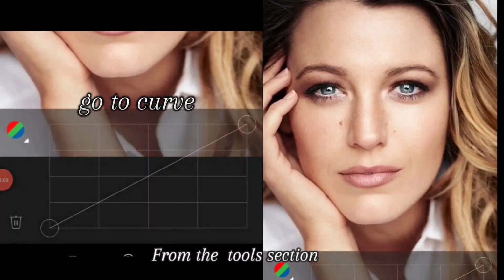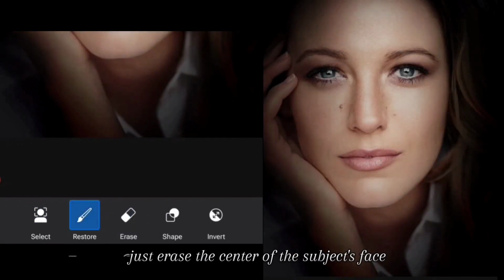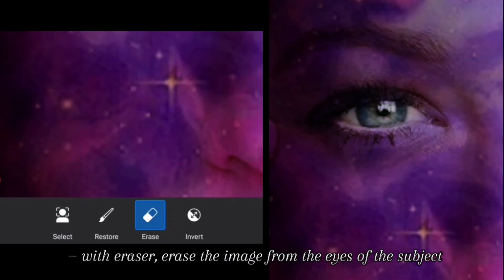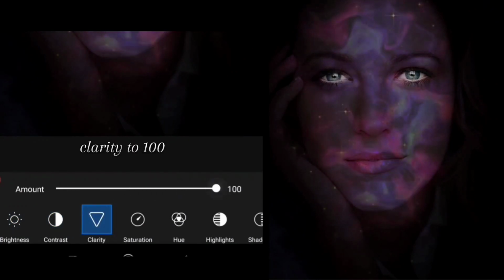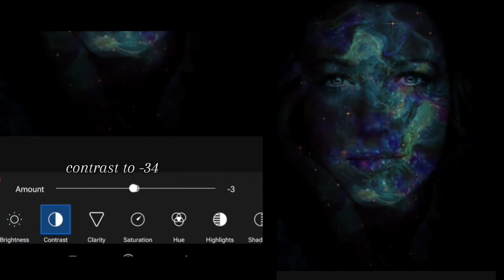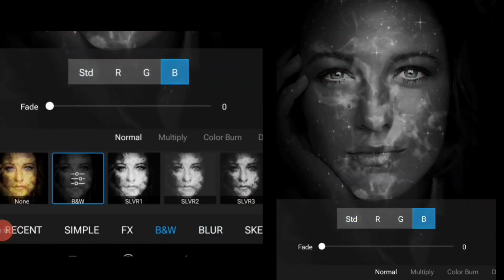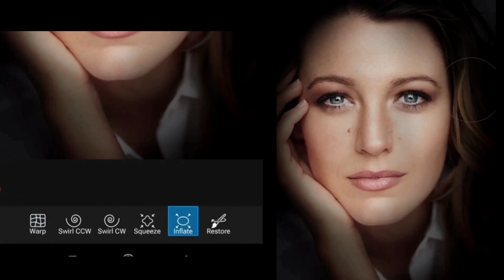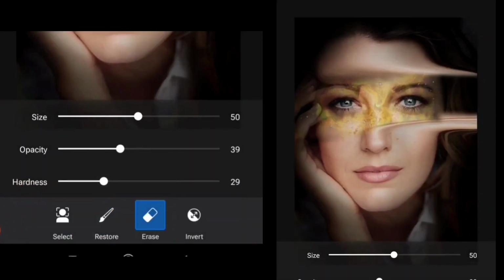"Unlock Your Creative Potential: Master the Art of Editing with PicsArt on Your YouTube Channel"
Are you ready to captivate your audience and stand out from the crowd on YouTube? Look no further than "Unlock Your Creative Potential: Master the Art of Editing with PicsArt on Your YouTube Channel." This comprehensive guide is your ticket to transforming your videos into visually stunning masterpieces that will leave a lasting impact on your viewers.

Whether you're a seasoned YouTuber or just starting out, this guide will take you on an enlightening journey through the world of editing with PicsArt. With its user-friendly interface and powerful editing tools, PicsArt provides the perfect platform to unleash your creative potential and take your videos to the next level.

Discover how to effortlessly enhance your footage with professional-grade color grading techniques, bringing your visuals to life with vibrant tones and captivating moods. Dive into the world of visual effects and learn how to apply stunning filters and overlays that add depth and intrigue to your videos. With PicsArt's extensive library of stickers, text options, and graphics, you'll be able to create dynamic visuals that engage your viewers and enhance your storytelling.

But it doesn't stop there! This guide goes beyond just the technical aspects of editing. It also delves into the art of storytelling, guiding you through techniques to craft compelling narratives and create a seamless flow in your videos. Learn how to effectively use cuts, transitions, and audio design to create a professional, polished look that keeps your viewers hooked from start to finish.

To ensure you make the most of your editing process, this guide offers valuable insights on optimizing your workflow, organizing your assets, and maximizing efficiency. From project management to file organization, you'll learn how to streamline your editing process and save time, allowing you to focus on what matters most—creating exceptional content for your YouTube channel.

"Unlock Your Creative Potential: Master the Art of Editing with PicsArt on Your YouTube Channel" is the ultimate resource for aspiring and established YouTubers alike. Whether you're a vlogger, gamer, tutorial creator,